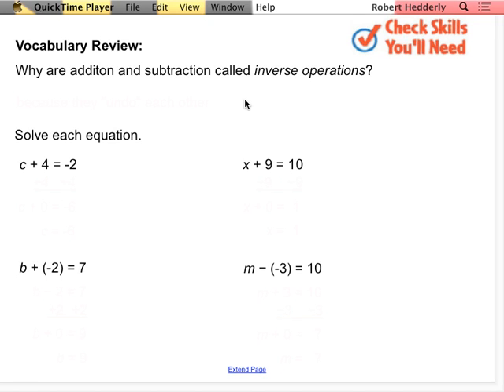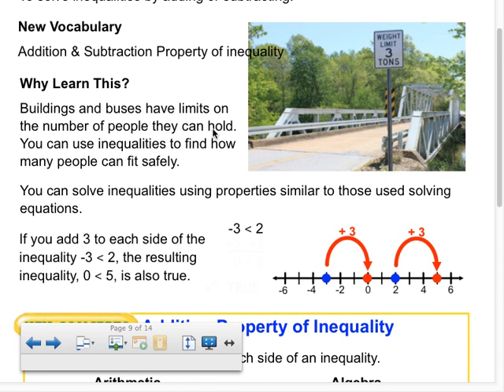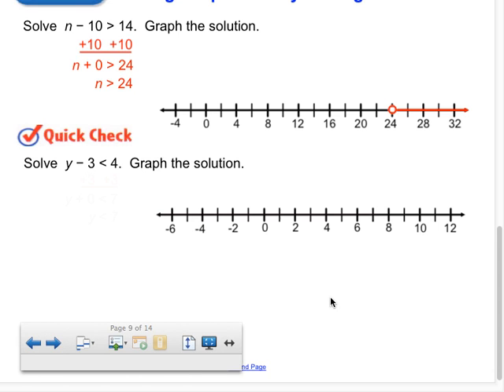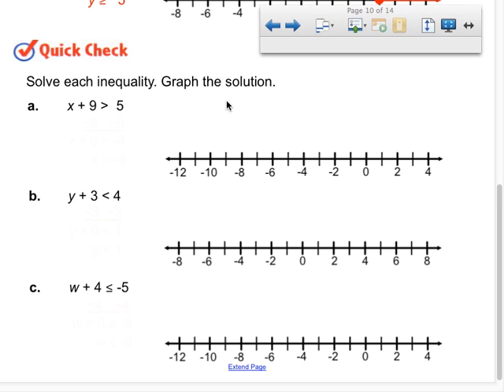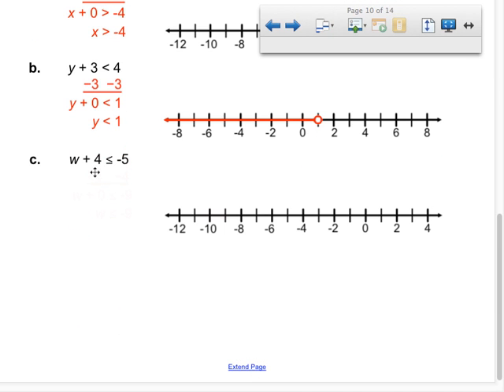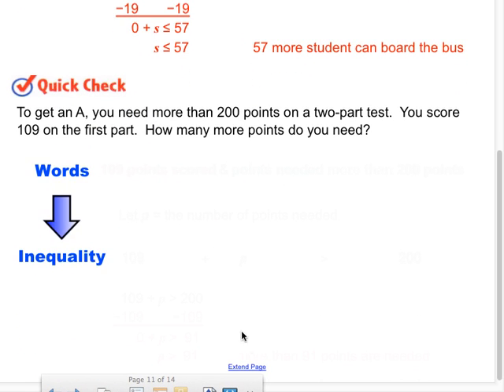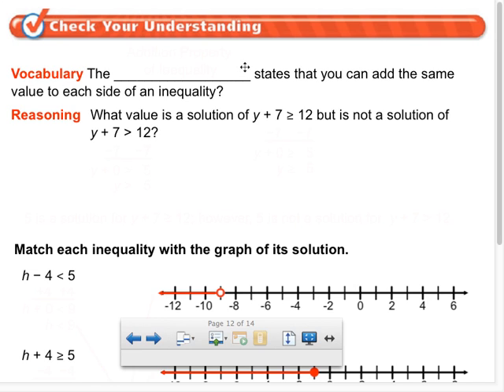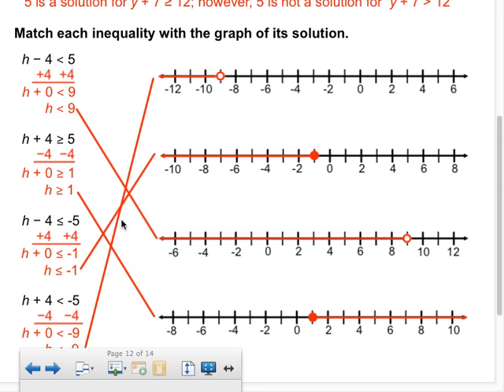Math 7A U5L10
Solve inequalities by adding or subtracting.